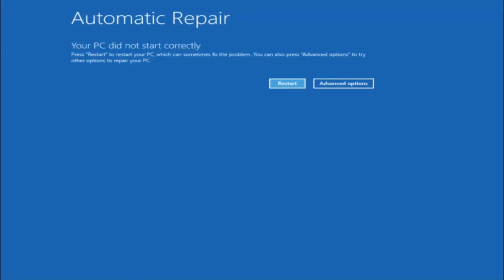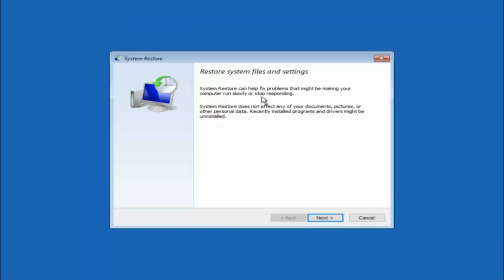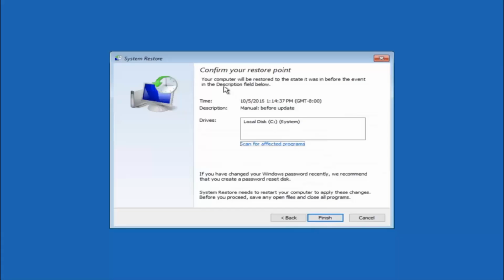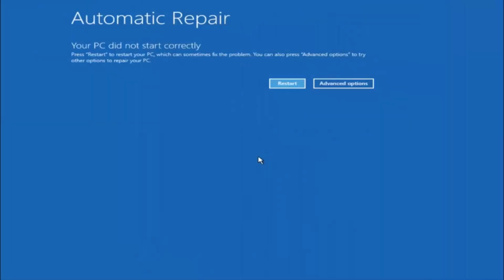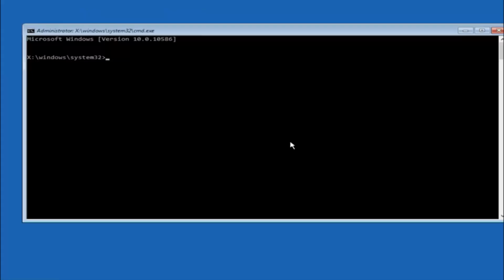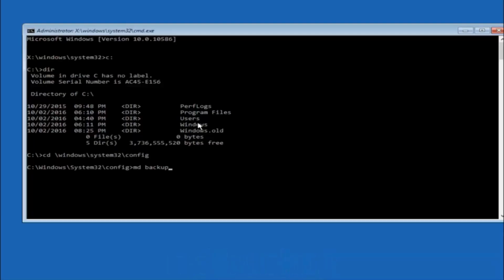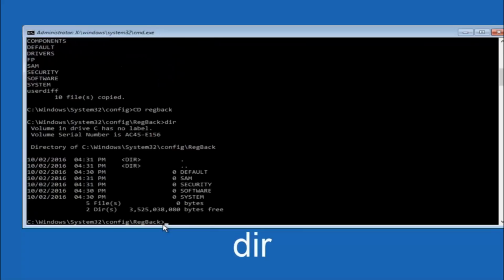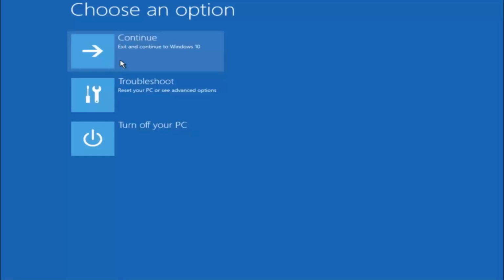How To Fix Blue Screen on Lenovo ThinkPad X1 Yoga [Solution]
If your Lenovo ThinkPad X1 Yoga is experiencing a blue screen, this video explores the issue and discusses common reasons why this Windows system error may occur. Blue screen problems can interrupt productivity, cause unexpected restarts, and affect the overall performance and reliability of your flexible business laptop. This tutorial focuses on the Lenovo ThinkPad X1 Yoga blue screen issue, helping viewers understand the symptoms and possible causes without covering the repair process. Whether the error appears during startup or while using Windows, this video provides useful information about the topic.

Issues addressed in this tutorial:
Lenovo ThinkPad X1 Yoga blue screen
Lenovo ThinkPad X1 Yoga BSOD
Fix blue screen Lenovo laptop
Lenovo ThinkPad X1 Yoga Windows error
Lenovo ThinkPad X1 Yoga boot problem

This tutorial is designed for Lenovo ThinkPad X1 Yoga users who want to learn more about blue screen errors and Windows system stability concerns. It provides helpful insight into the topic while keeping the focus on understanding the problem rather than describing repair steps. If your Lenovo laptop is experiencing crashes, startup failures, or unexpected Windows errors, this video offers valuable background information. It is a useful resource for understanding Lenovo ThinkPad X1 Yoga blue screen problems and improving awareness of common Windows performance challenges.